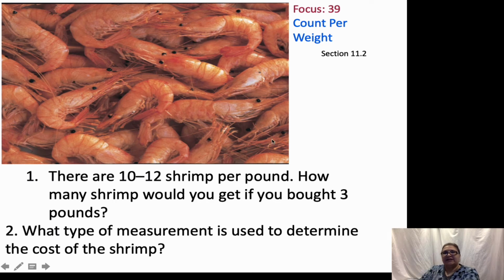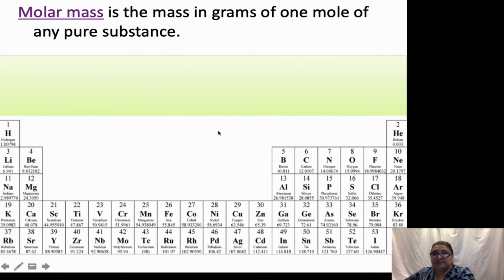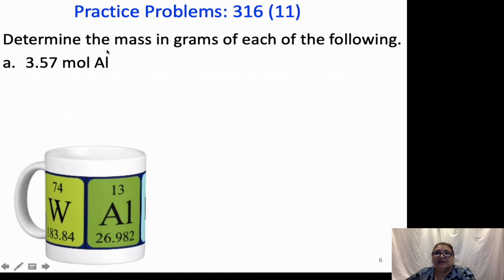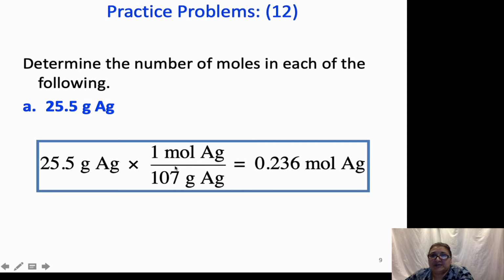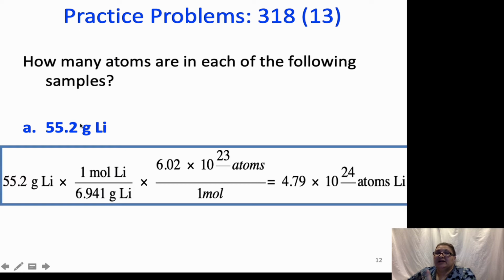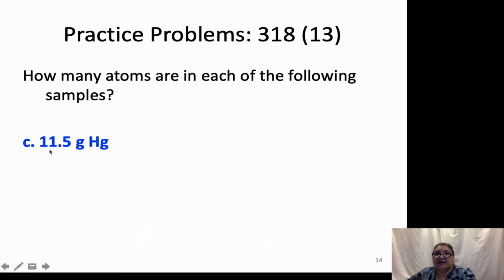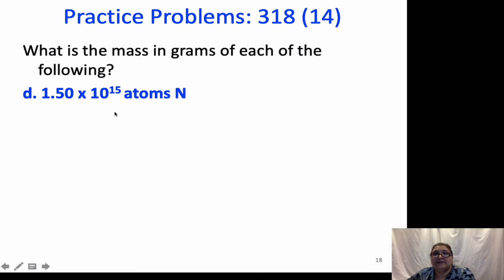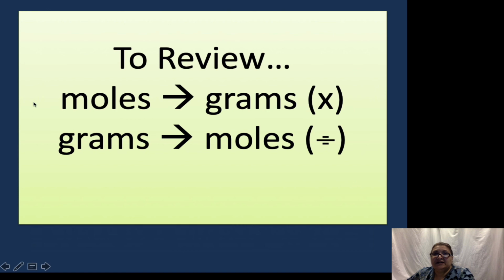11.2 Mass and the Mole Notes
11.2  Mass and the Mole Notes